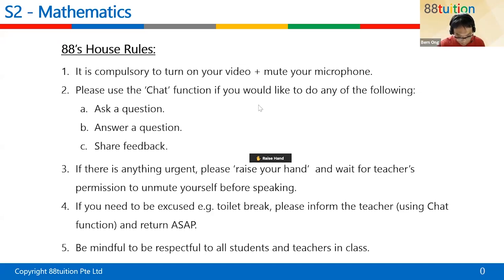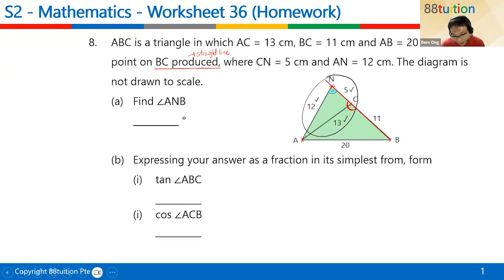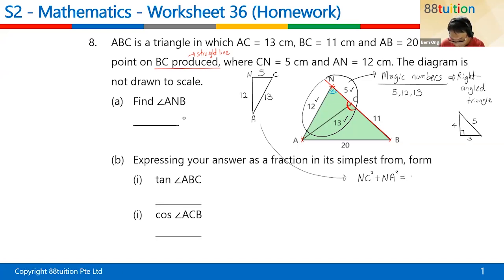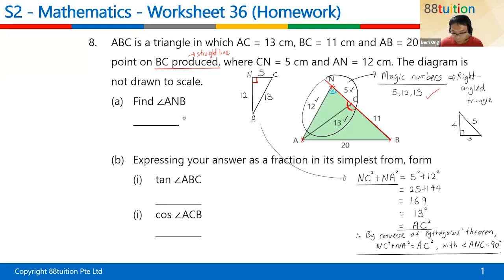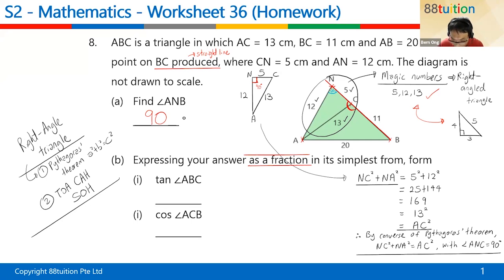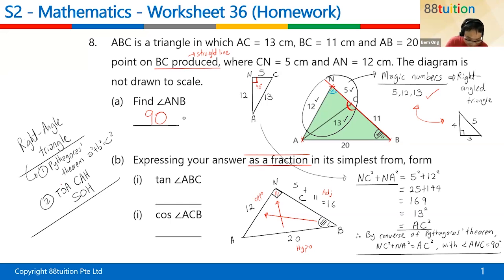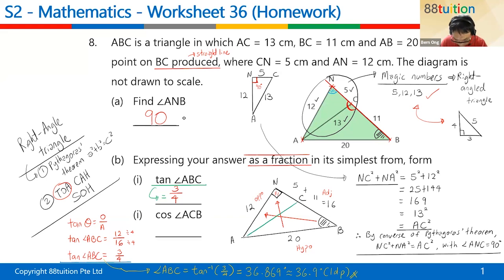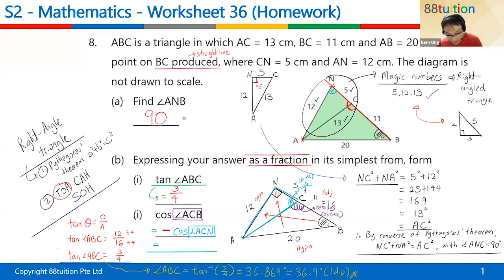S2 - Group B - Mathematics - Tutorial 37